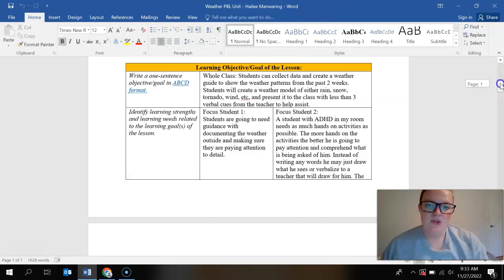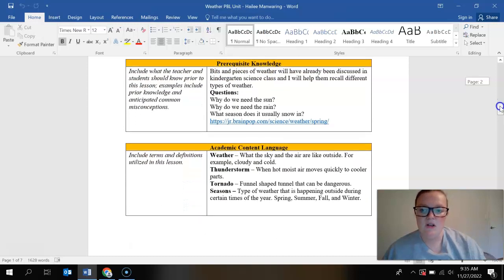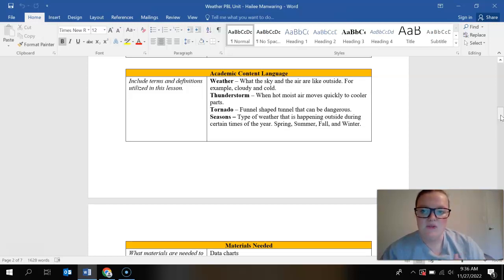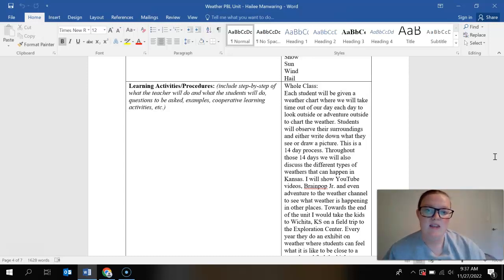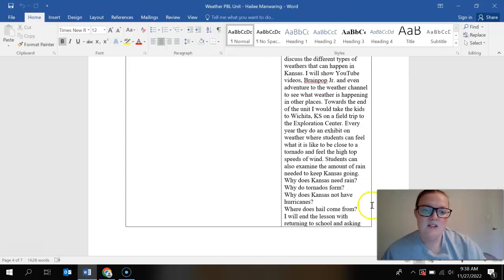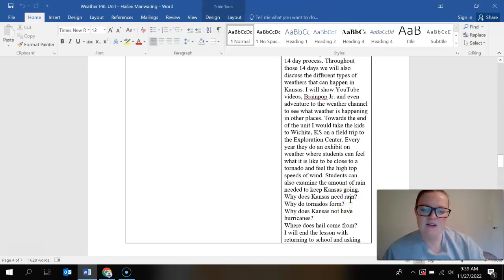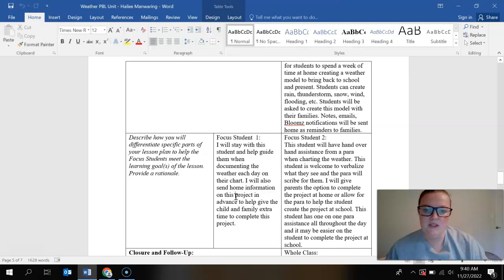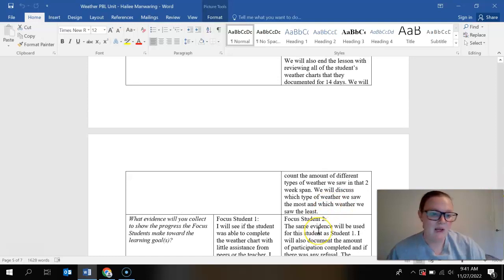EXPLORE - PBL Weather Unit - Hailee Manwaring